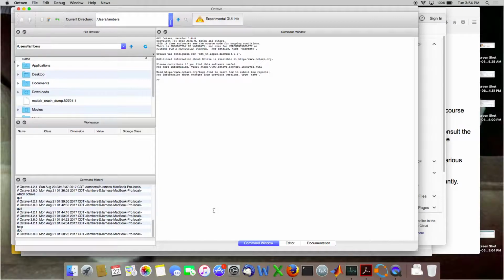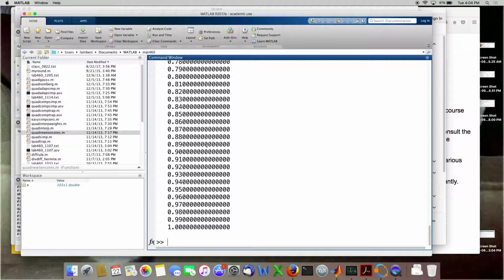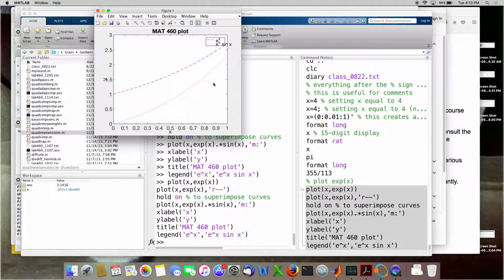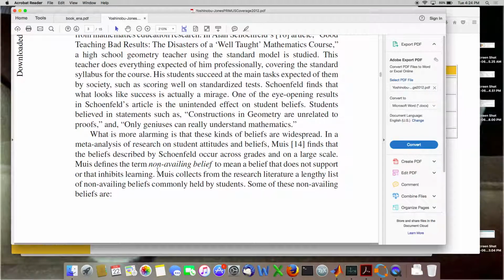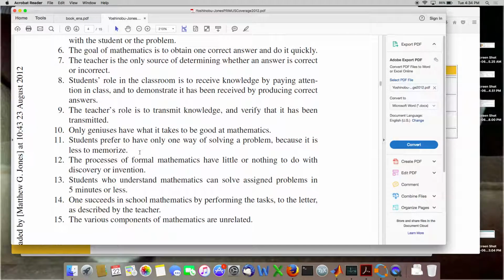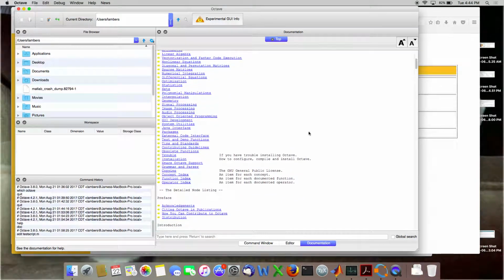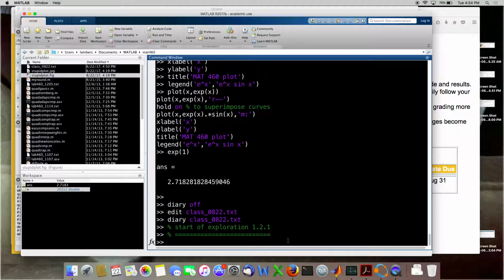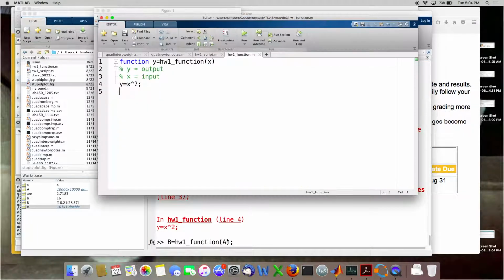MAT 460 USM 08-22-2017